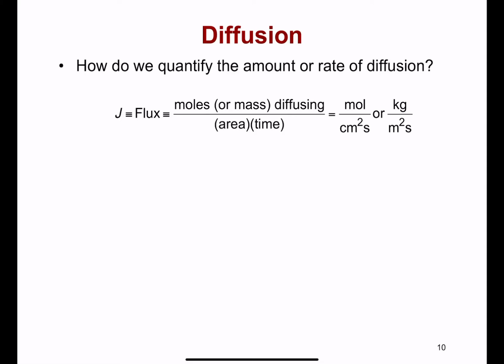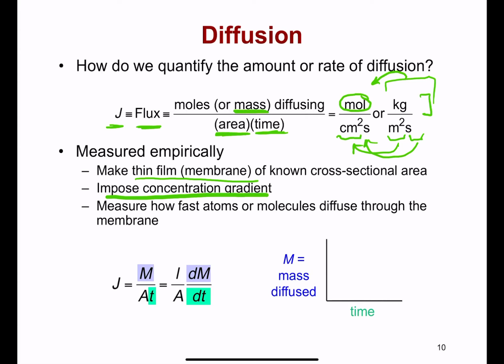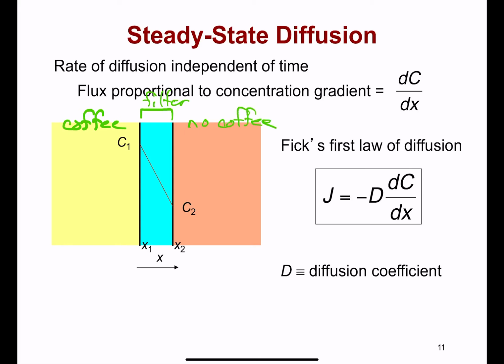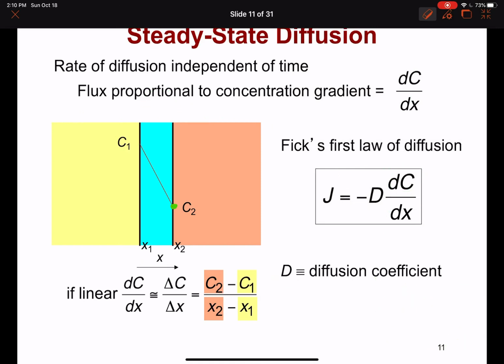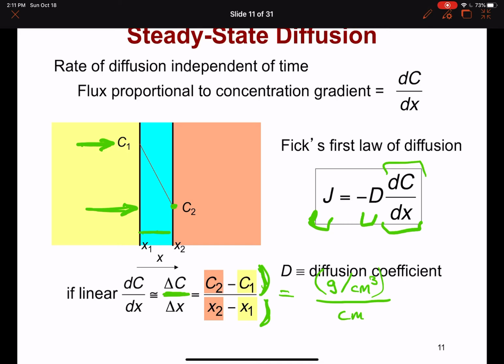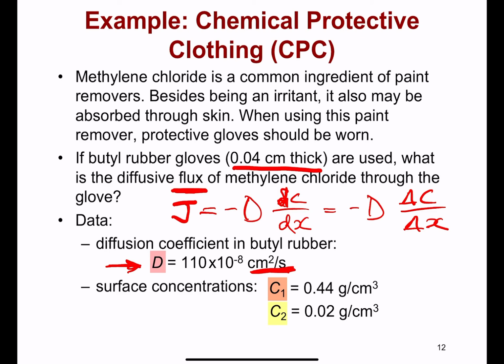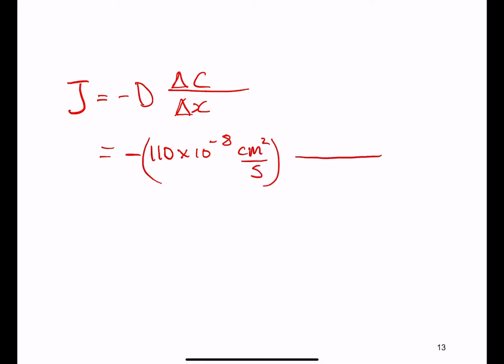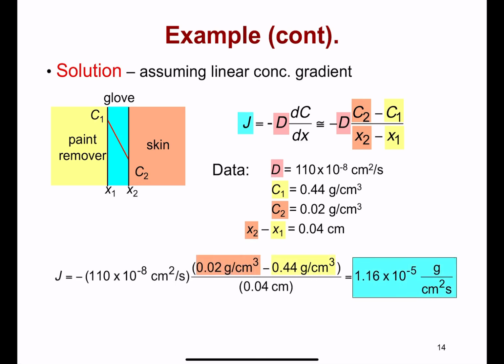ENGR 170 / MSCI 201 Fick's First Law